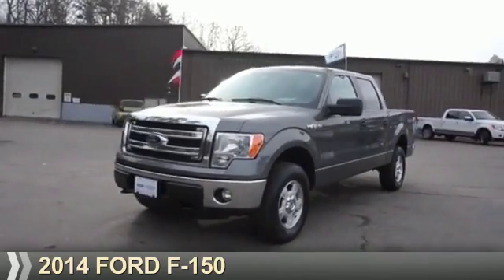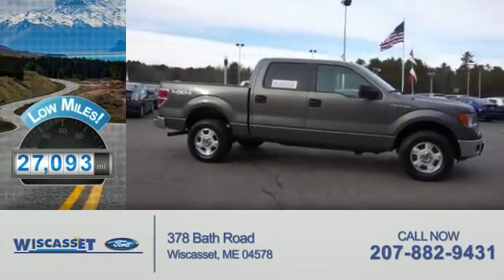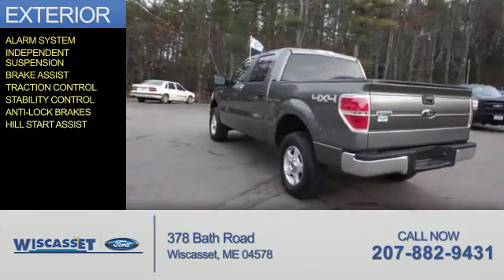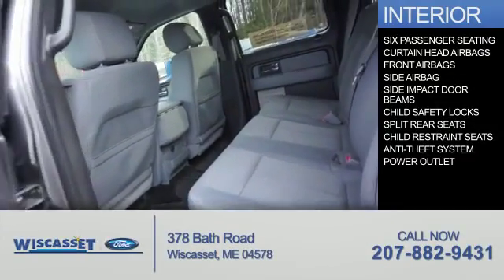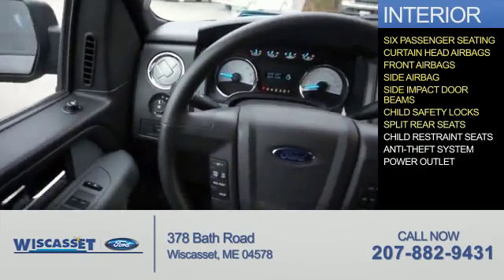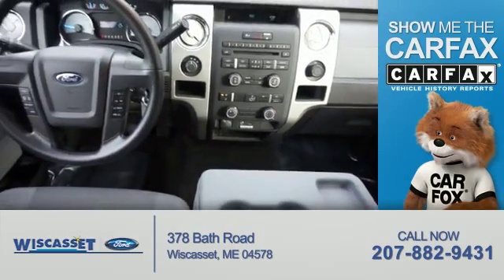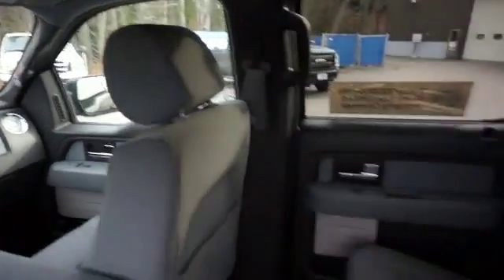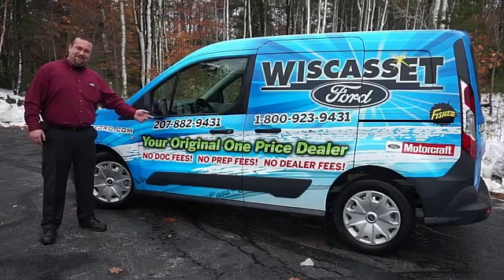2014 Ford F-150 A4494 - Wiscasset ME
Year: 2014
Make: Ford
Model: F-150
Trim: XLT
Engine: 5.0 liter 8 Cylindercylinder 4WD
Transmission: Automatic
Color: Gray
Mileage: 27093
Address:
378 Bath Road
Wiscasset, ME 04578
VIN:1FTFW1EF9EFB50527